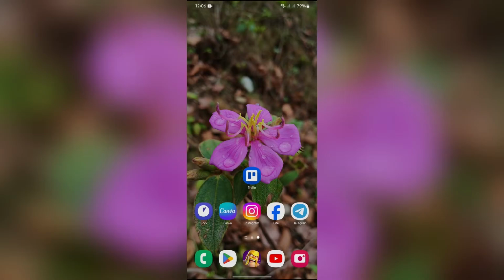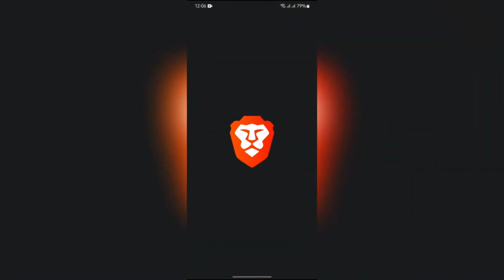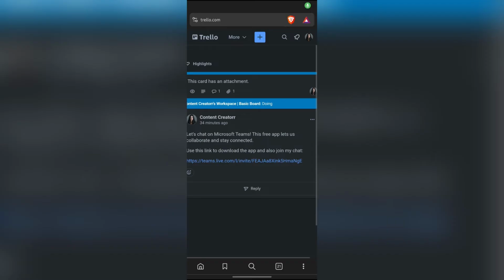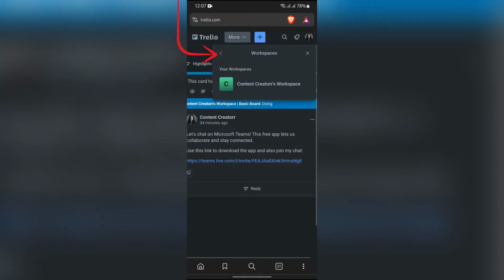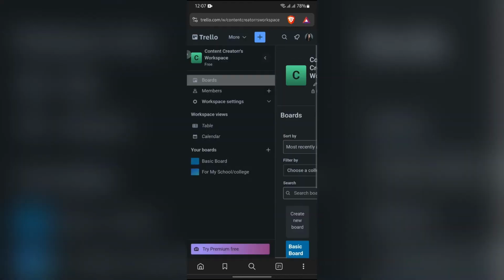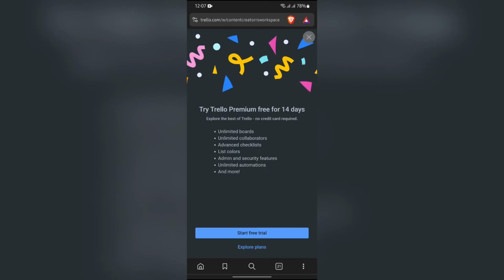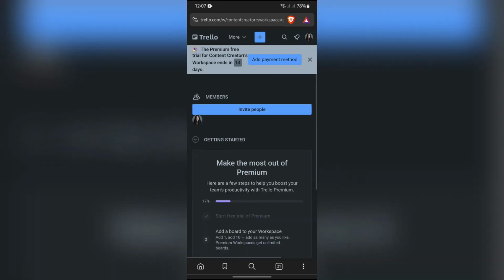How to Start Trello Free Trial | Activate Your Trello Free Trial Easily 2024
Looking to explore Trello’s premium features without committing to a paid plan? This guide will walk you through the steps to start your free trial on Trello. From unlocking advanced tools to trying out features like unlimited automation and workspace templates, a Trello free trial is a great way to enhance your project management experience. Follow our step-by-step instructions to activate your trial and dive into all that Trello has to offer without any upfront cost.